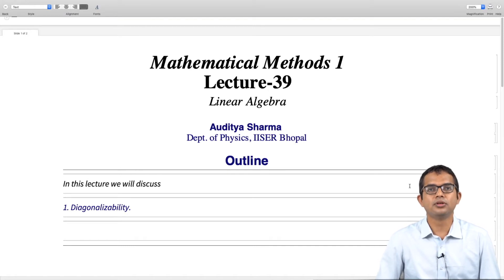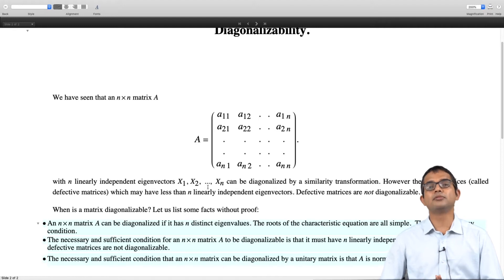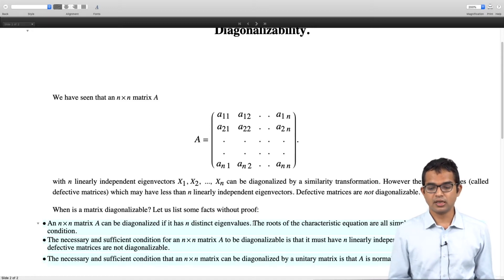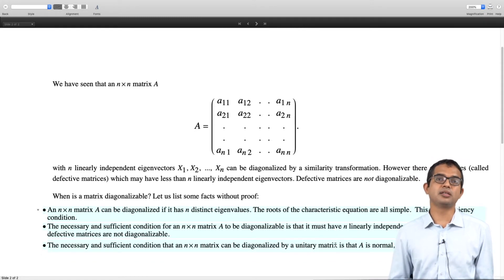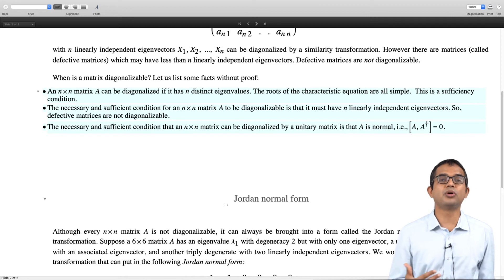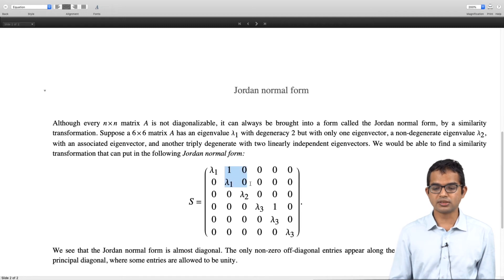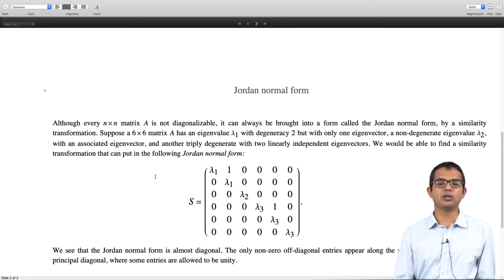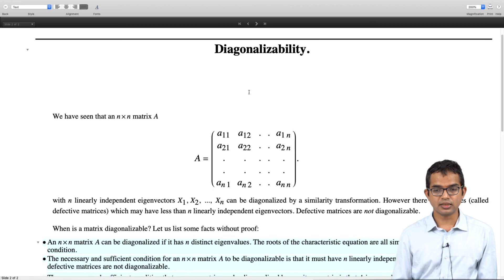mod03lec39 - Diagonalizability of matrices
Necessary and sufficient conditions for diagonalizability of matrices, Jordan normal form